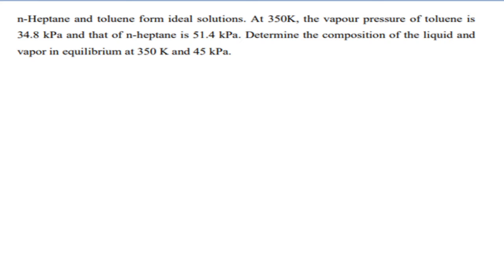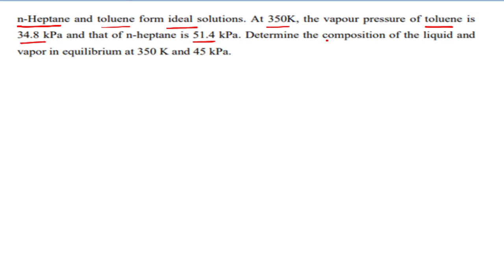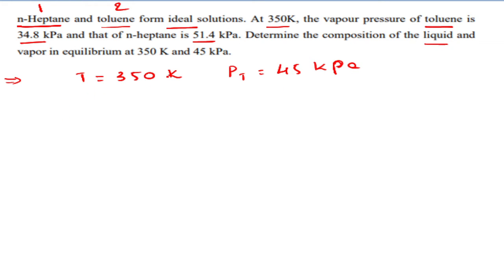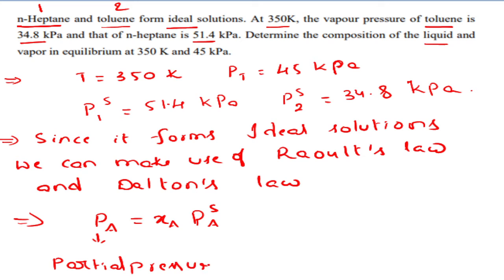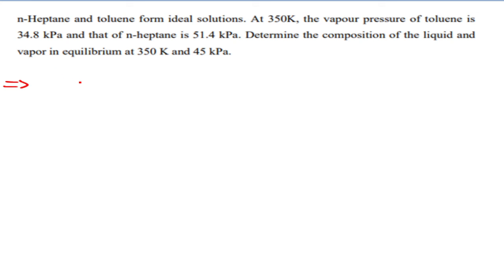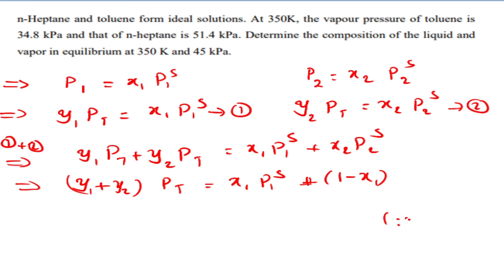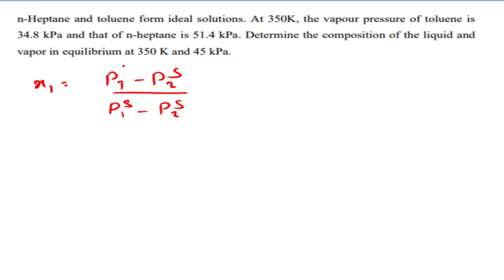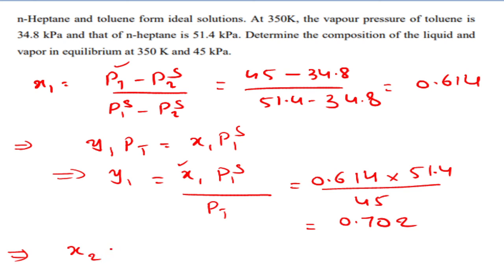Calculation of equilibrium data _ Tutorial problem